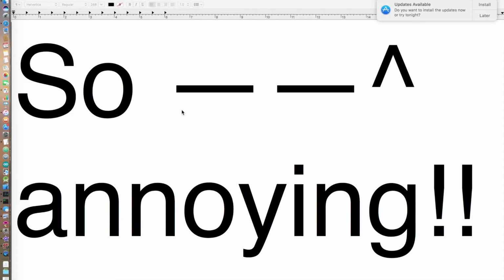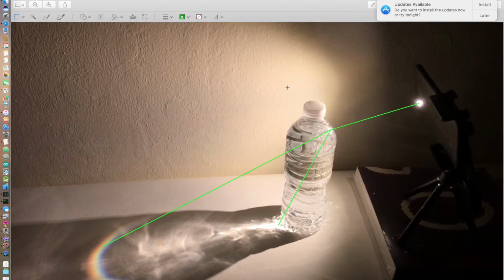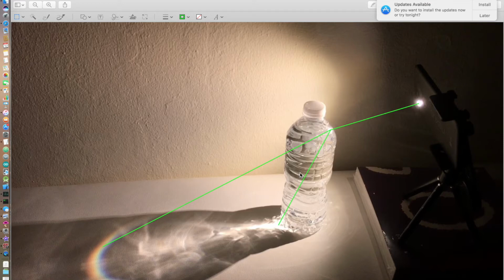5 Minute Talk Show 14: Rainbows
Here, I produce an artificial rainbow and then try to explain how it formed. I hope the explanation is right, but if not, then hey, I'll learn, right?